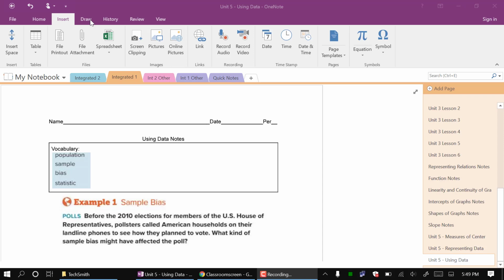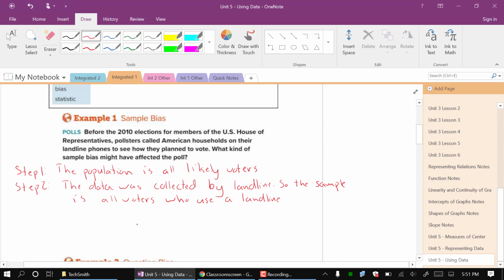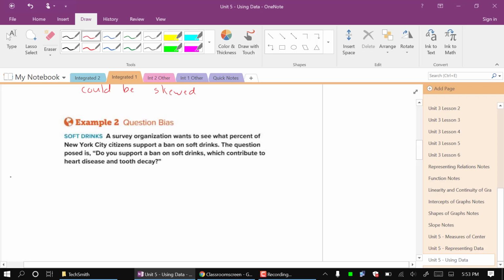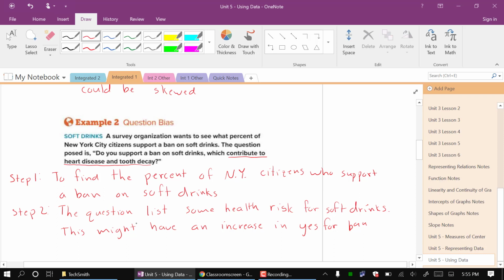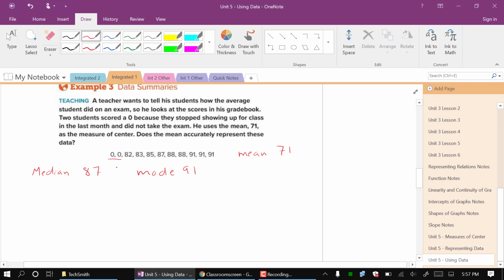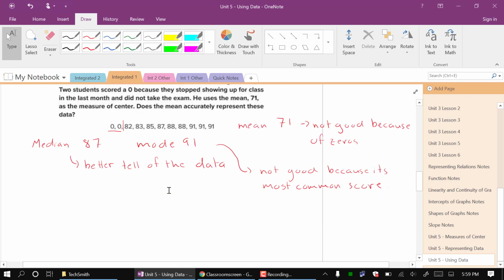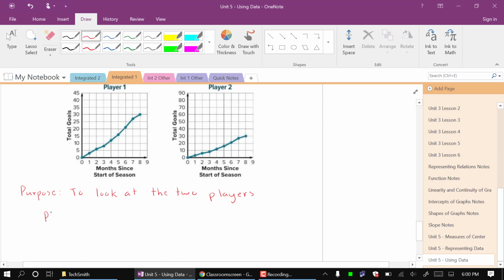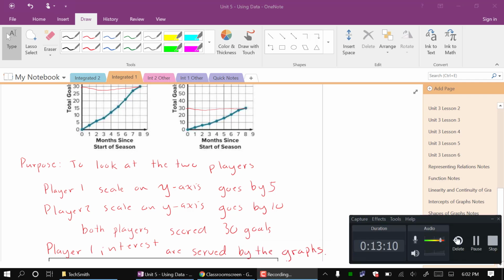Integ 1 Unit 5 Using Data Notes Video